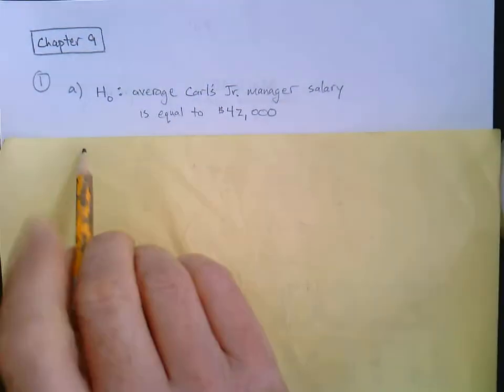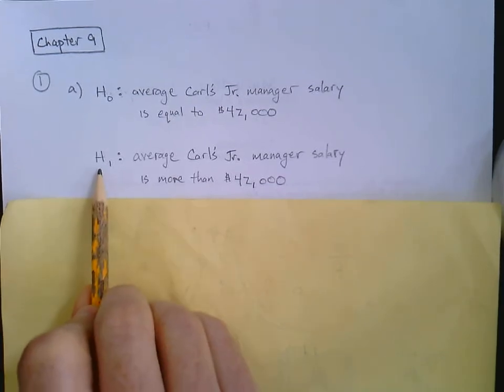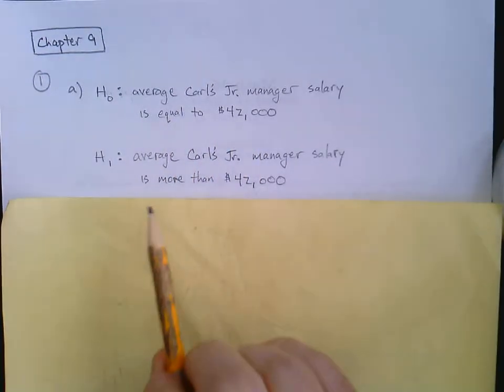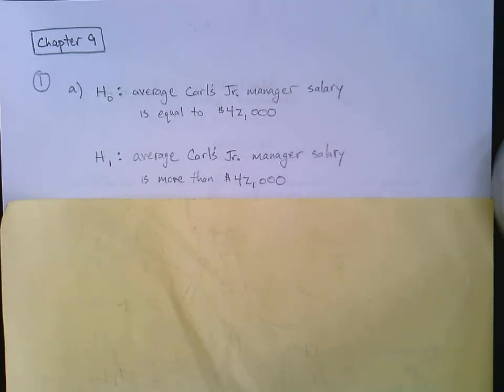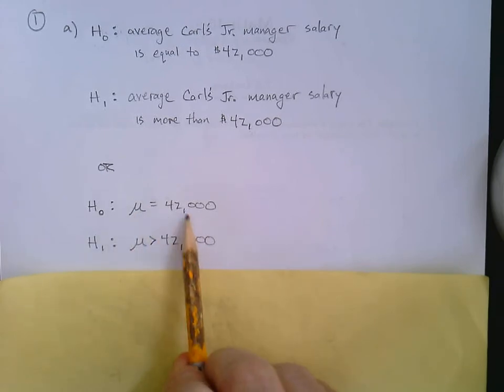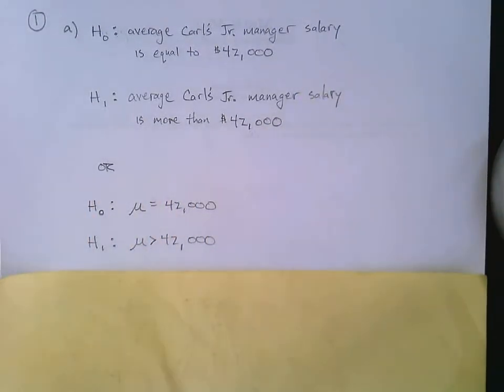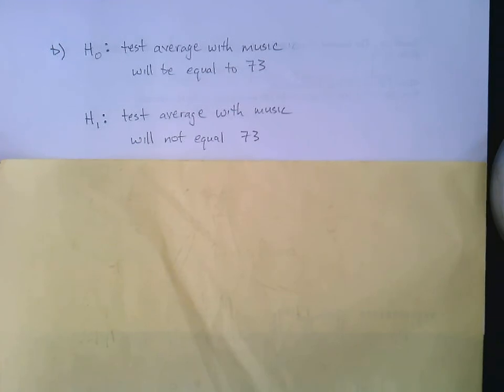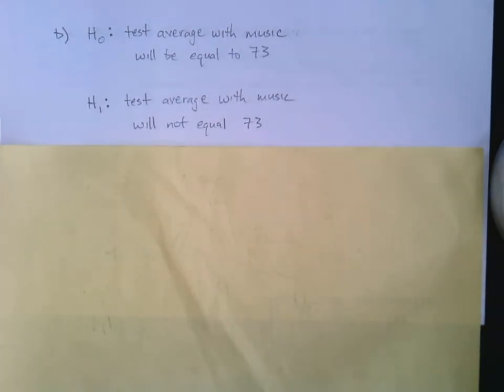119, Ch 9 - part 1